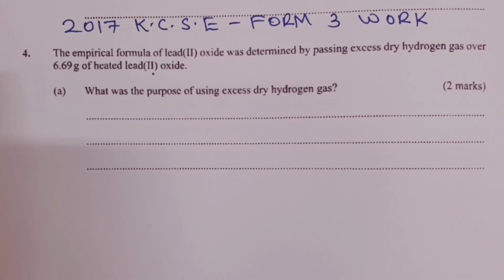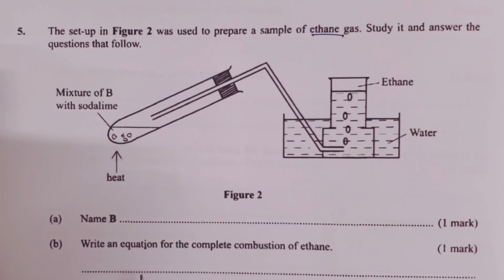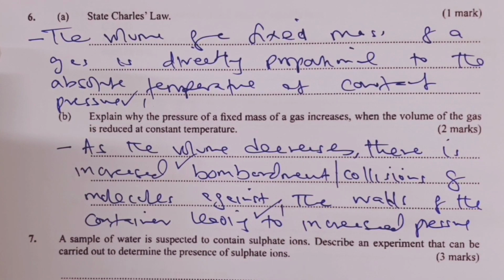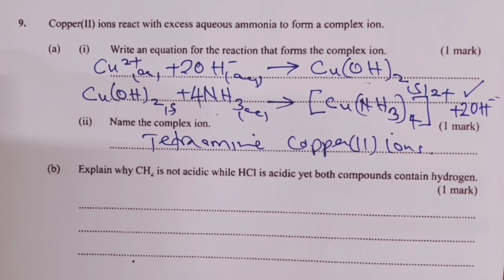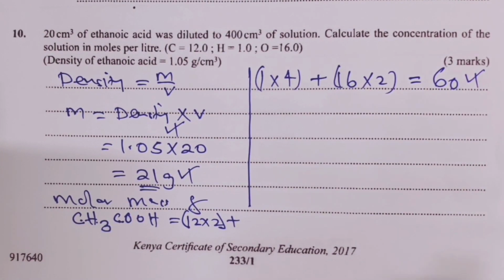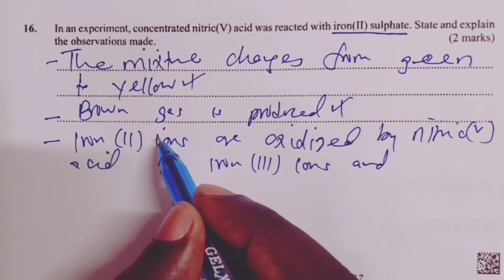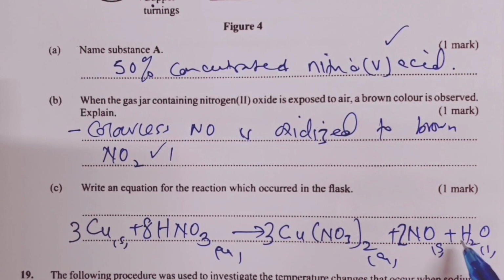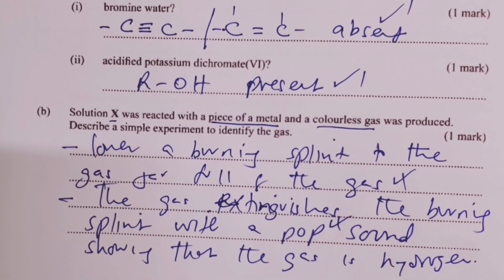Form 3 Chemistry - K. C. S. E 2017 Paper 1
We present a deeper analysis of contribution of Form 3 work to the overall performance of a candidate in Chemistry. This is 2017 K. C. S. E Chemistry Paper 1. Welcome!